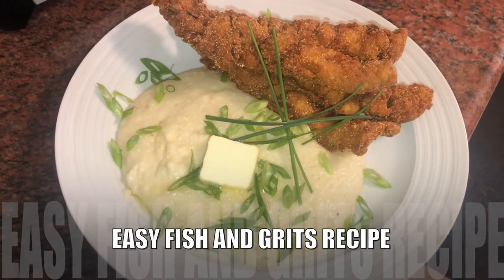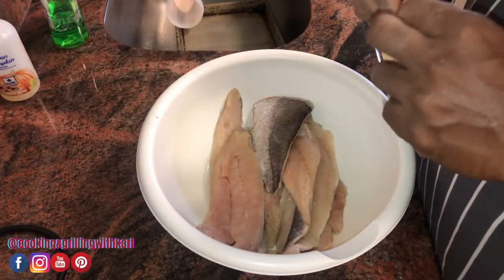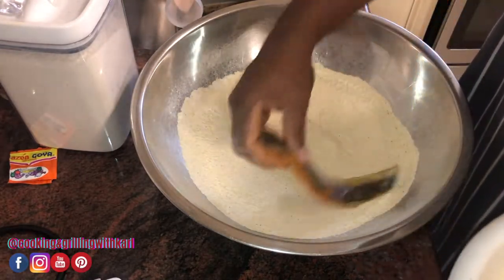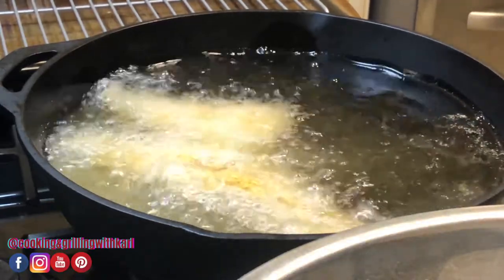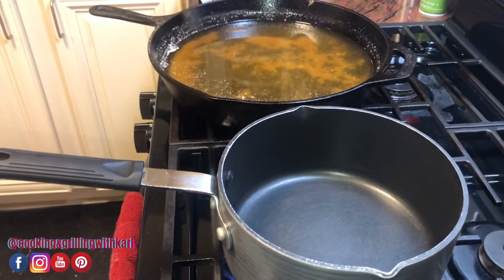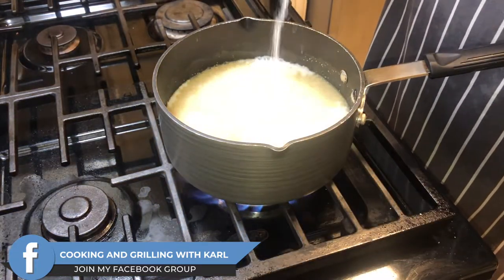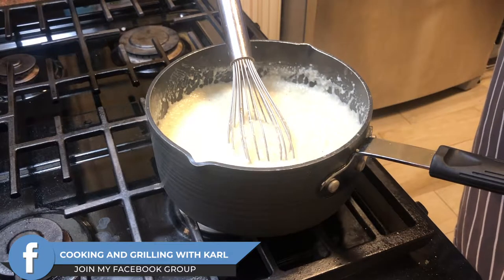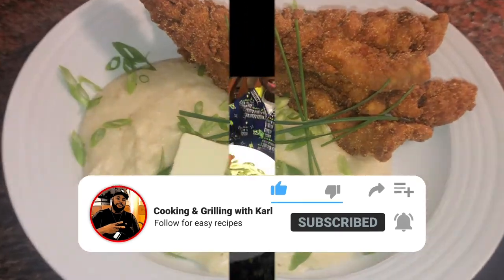Fish and Grits for my son l recipe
In this video I'm making Fish and Grits for son Karl Jr while also showing everybody how I make my recipe. Fish and Grits is a popular southern classic and is my sons favorite. I'll be showing you step by step how I make this popular comfort food recipe.

// FISH AND GRITS INGREDIENTS LIST
boneless whiting fish filets (or you can use cod, halibut, flounder or whatever fish you prefer)
1 part corn meal to 1 part all-purpose flour
1 packet of Goya Sazon seasoning
1 tablespoon Old Bay seasoning
1/2 tablespoon ground black pepper
cooking oil (enough to deep fry the fish)
1/2 tablespoon salt
2 cups instant Grits
2 cups chicken broth
1 cup shredded white cheddar cheese
6 tablespoons unsalted butter

// VIDEO GEAR
Boya Lavelier Mic
Table top Tripod and Selfie stick
IPhone 8 Plus (for camera)

//TOOLS/EQUIPMENT FOR COOKING
22' Blackstone Grill
8 quart Dutch Oven
Vitamix Blender

Clip from the movie My Cousin Vinny came from

// S U B S C R I B E TO MY CHANNEL

SHOW LESS